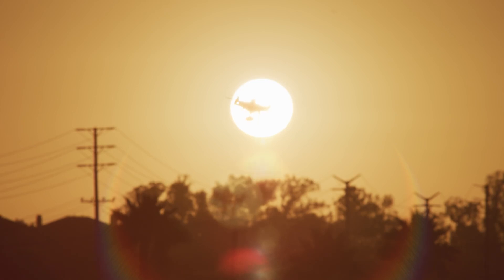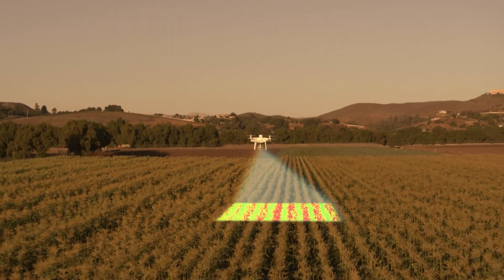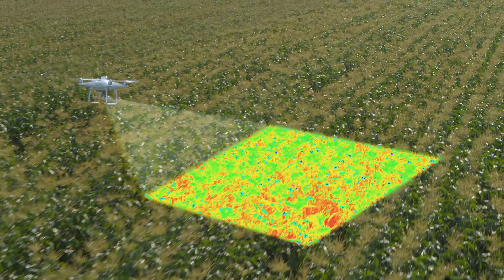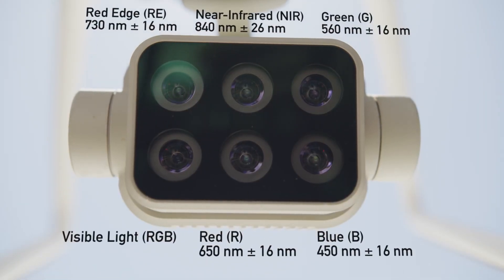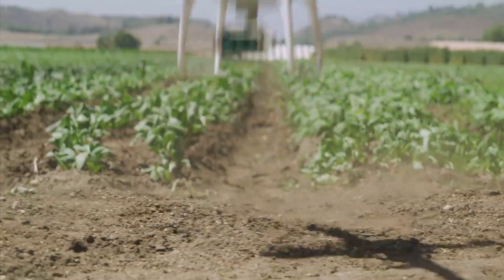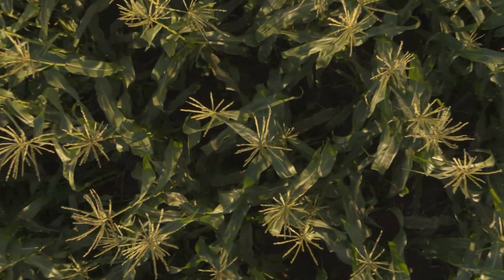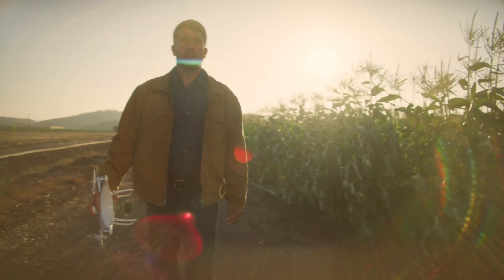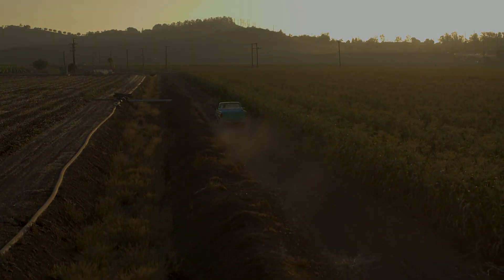DJI Introducing the P4 Multispectral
As the world population continues to grow, we need innovative ways to feed more people sustainably. Meet the new tool that makes your workflow efficient - the DJI P4 Multispectral.

Credit by: @DJI